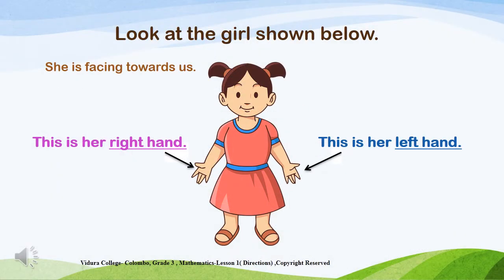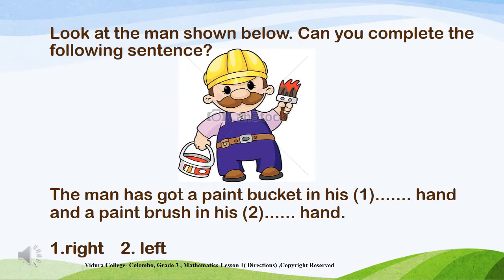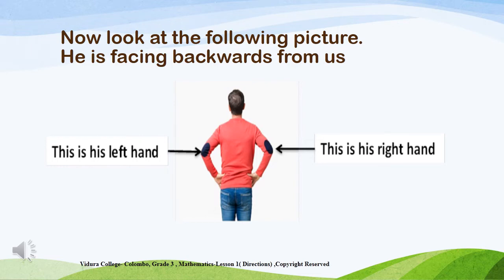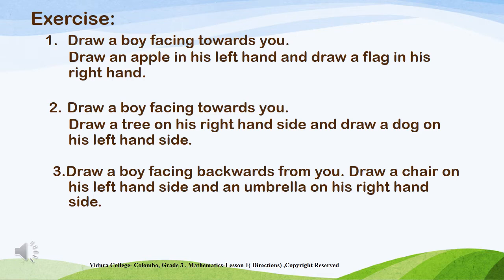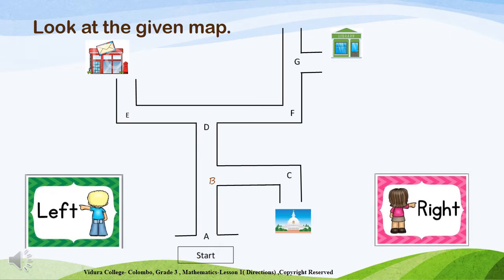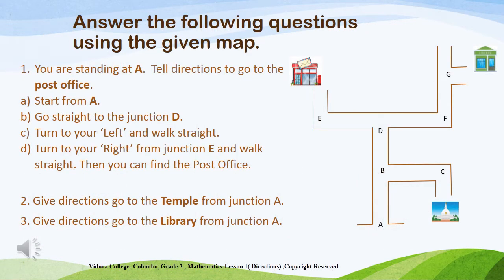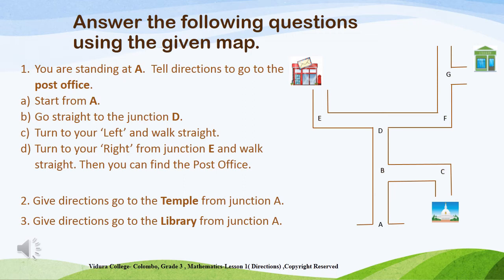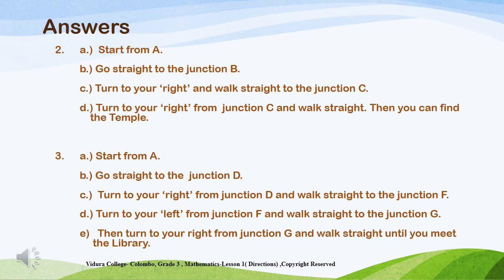Grade 3 Mathematics Directions